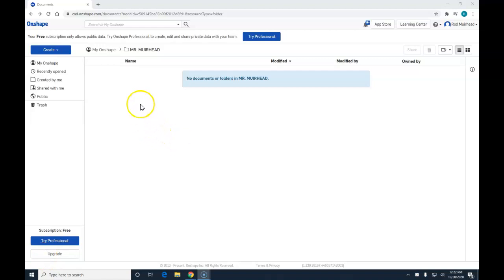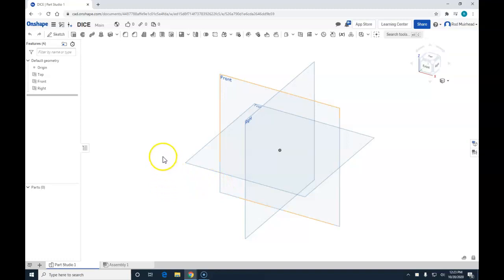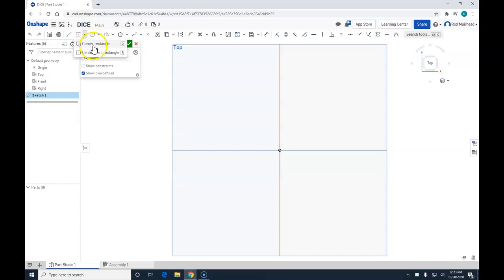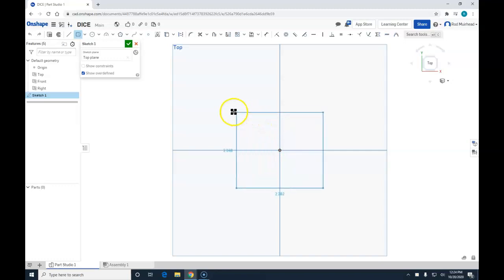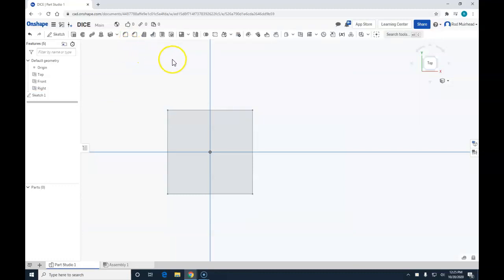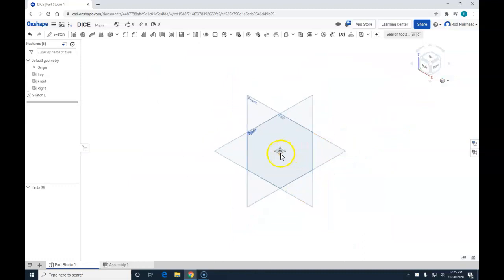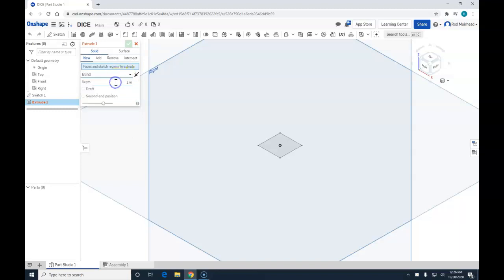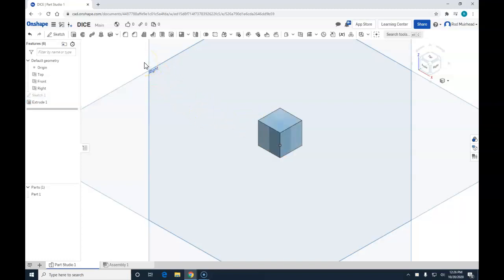DICE DIMPLE EXTRUDED ONSHAPE 1 VIDEO 1 OF 8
ONSHAPE 3 DIMENSIONAL DICE